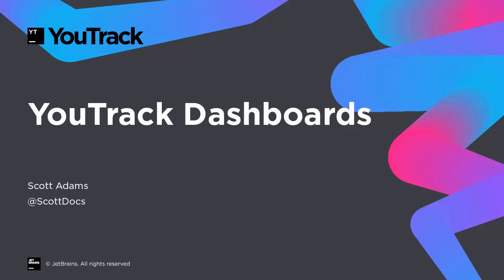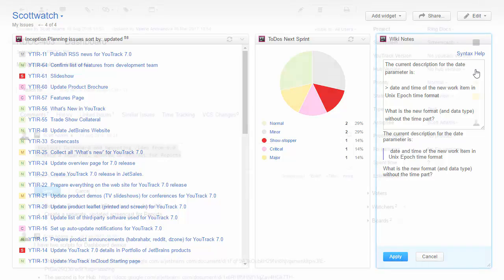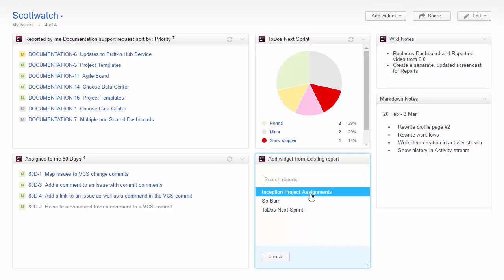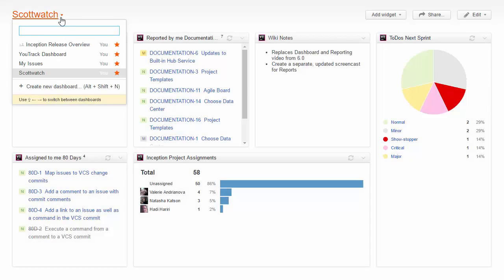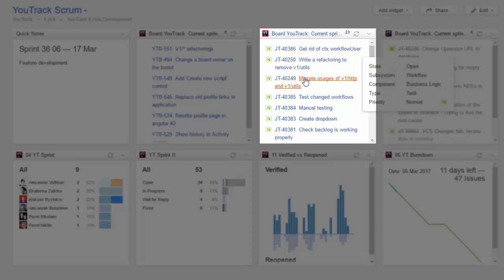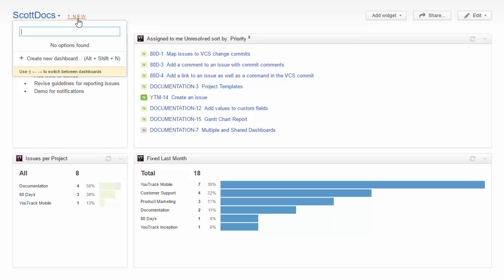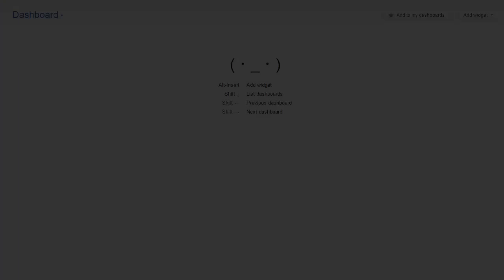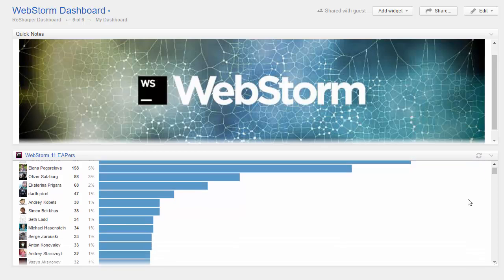YouTrack Dashboards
Learn how to set up and manage a dashboard in YouTrack.